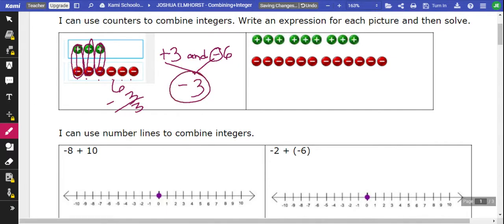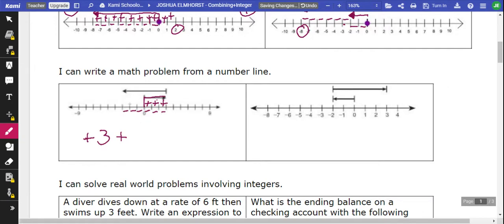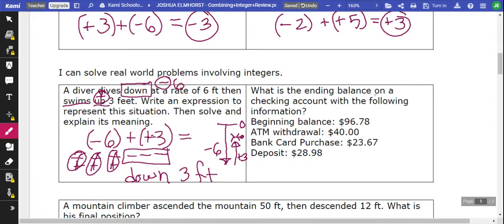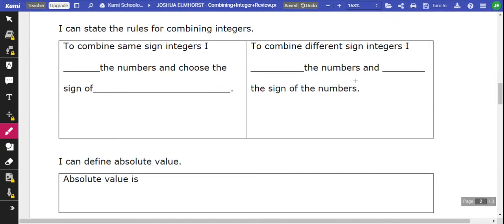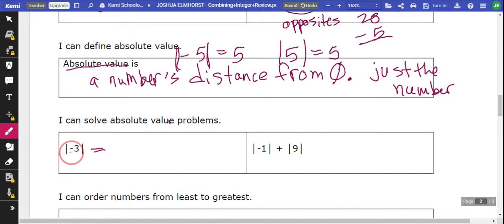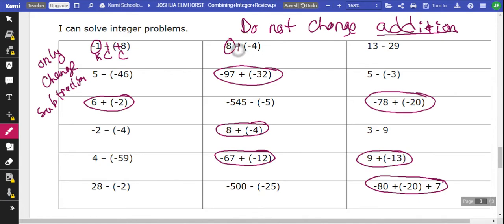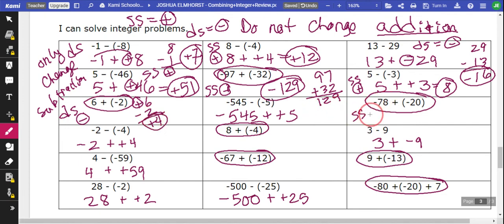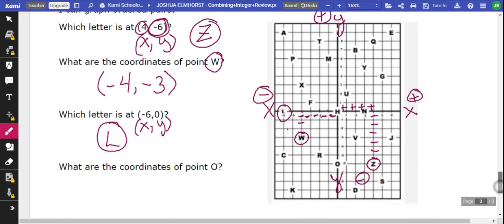Elmhorst Math Combining Integer Review